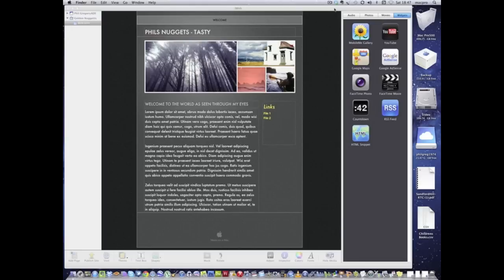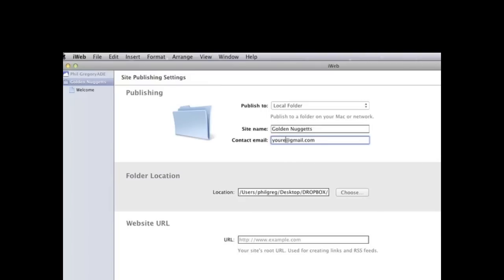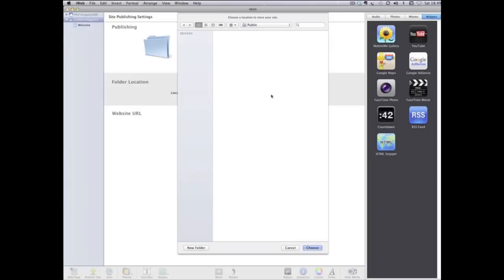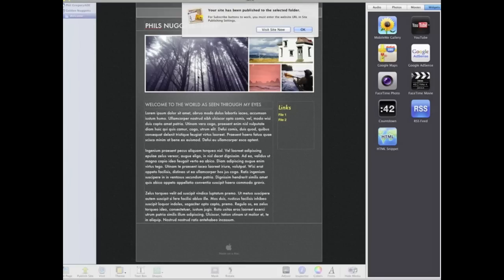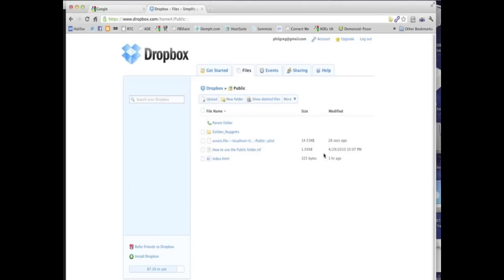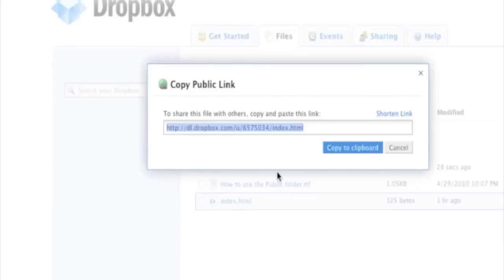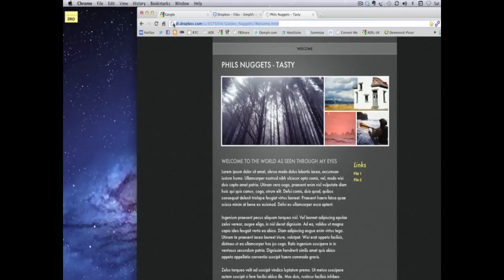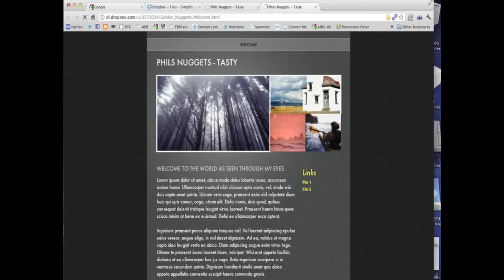Create & Host a website using Mac & Dropbox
Educator Phil Gregory shows you how to create a quick and easy classroom website using dropbox.